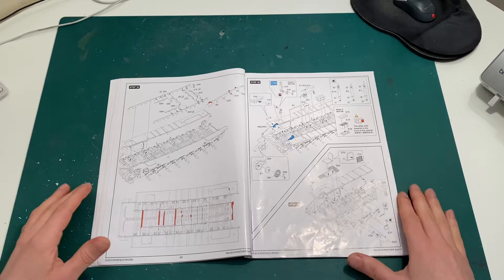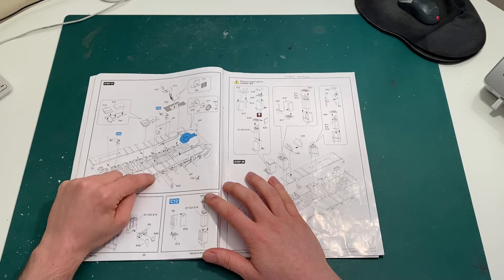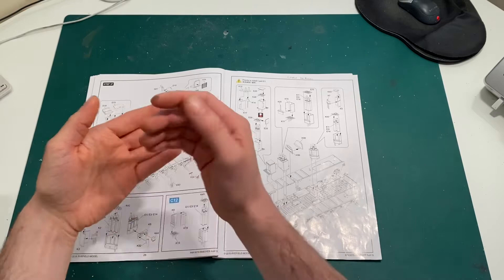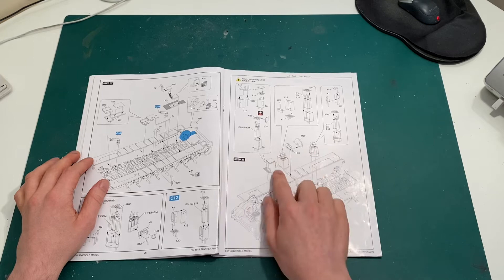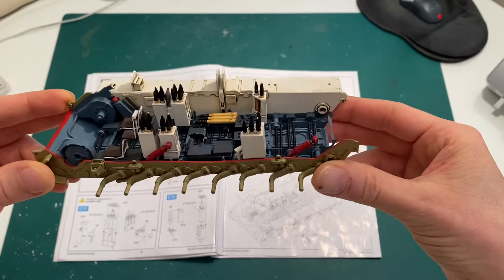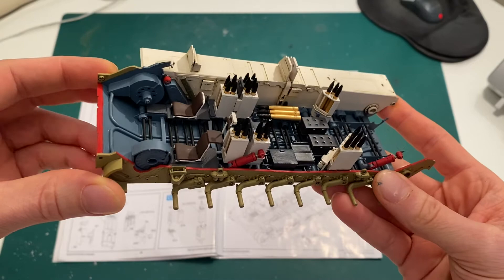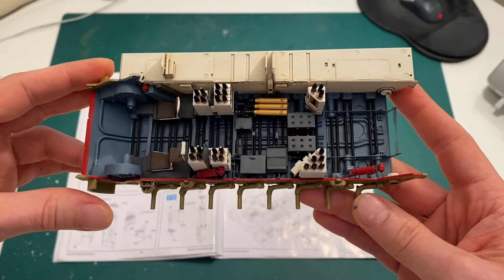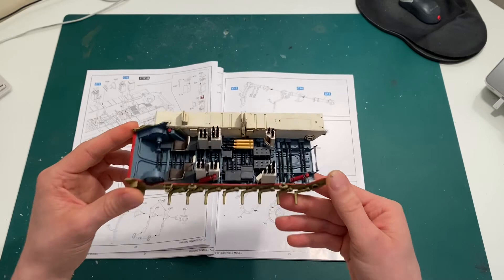Rye Field Model - RF-5019 Panther Ausf.G ( Part 4.)